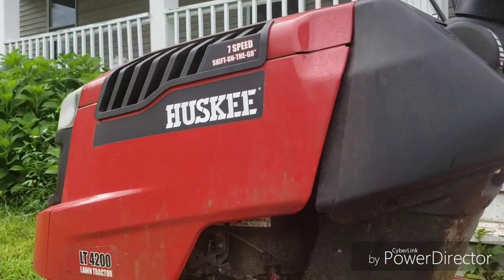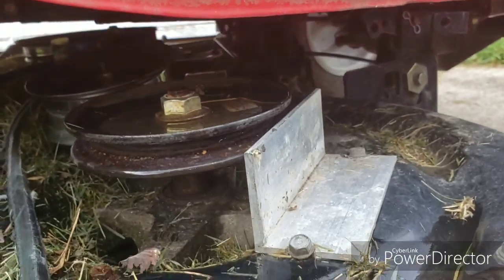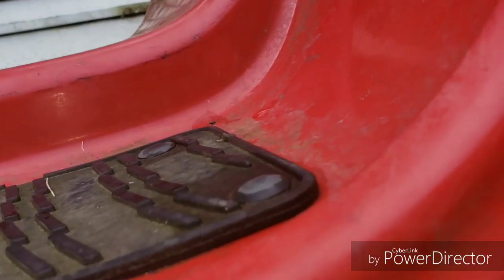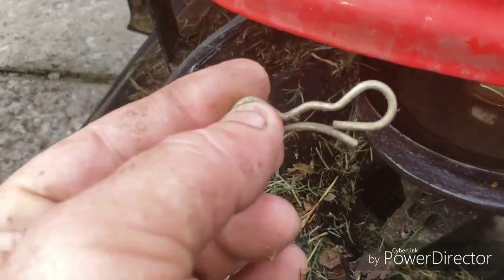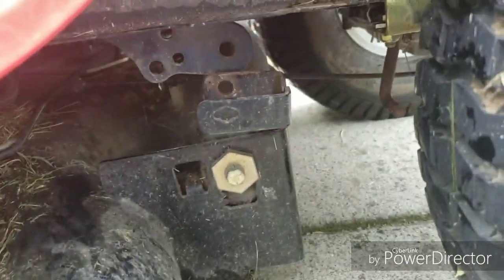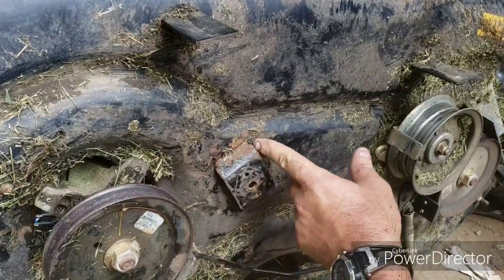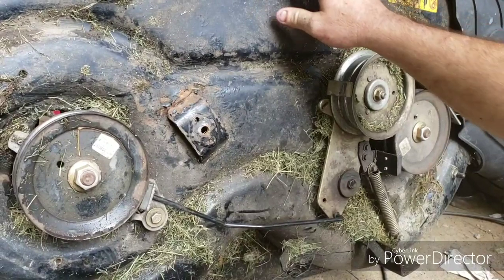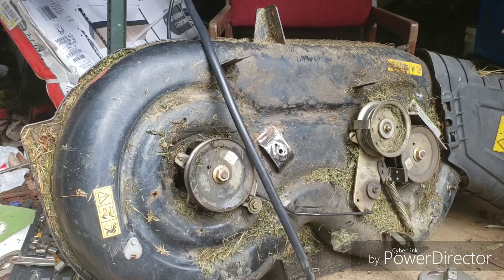Huskee lt4200 deck repair and belt replacement